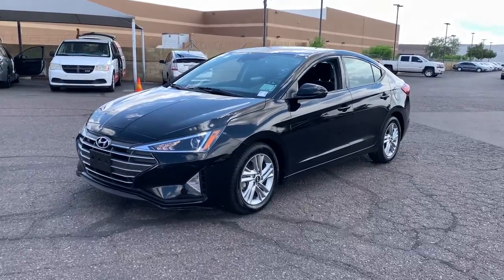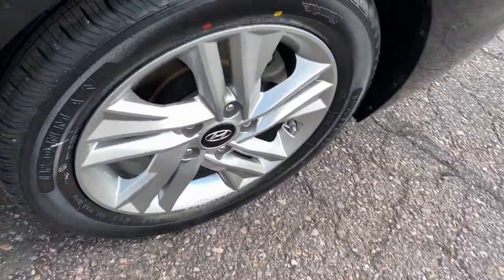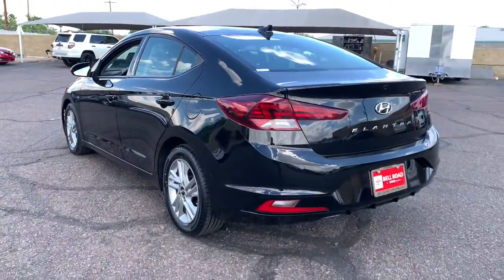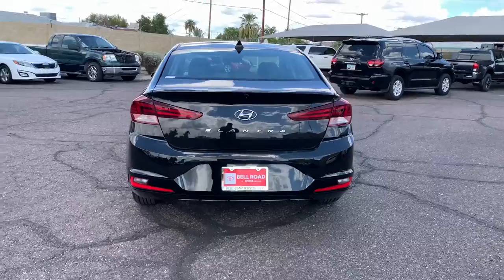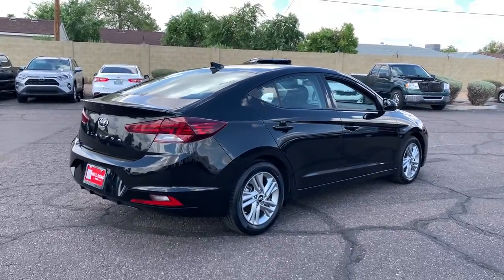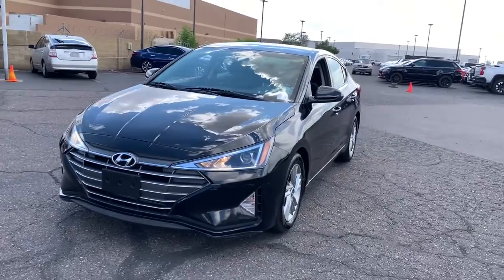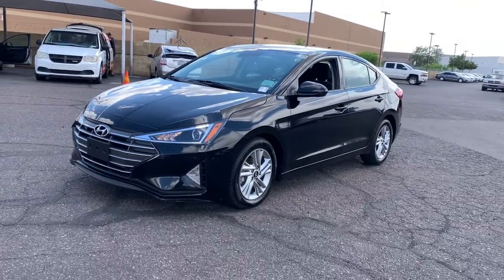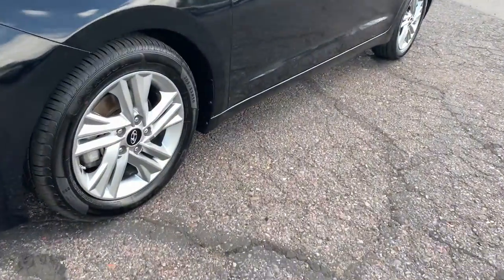2020 Hyundai Elantra Phoenix, Glendale, Peoria, Sun City, Surprise, AZ LH581967P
PHANTOM BLACK Used 2020 Hyundai Elantra available in Phoenix, Arizona at Bell Road Toyota. Servicing the Glendale, Peoria, Sun City, and Surprise, AZ area.
2020 Hyundai Elantra SEL IVT - Stock#: LH581967P - VIN#: 5NPD84LFXLH581967

30/40 City/Highway MPGRecent Arrival!Phantom Black 2020 Hyundai Elantra SEL FWD IVT 2.0L 4-Cylinder DOHC 16VOdometer is 1172 miles below market average!Price does not include dealer installed accessories, tax, title, license, or $529 dealer doc fee. Please call for availability.